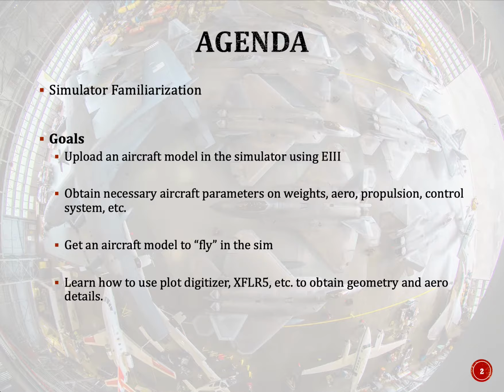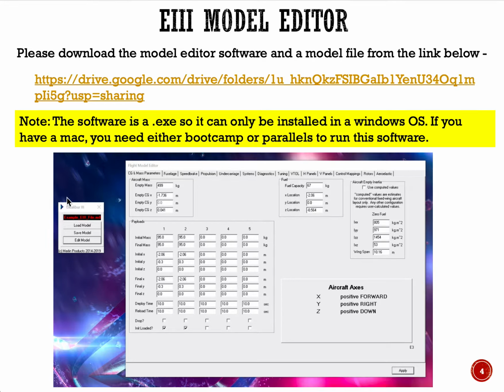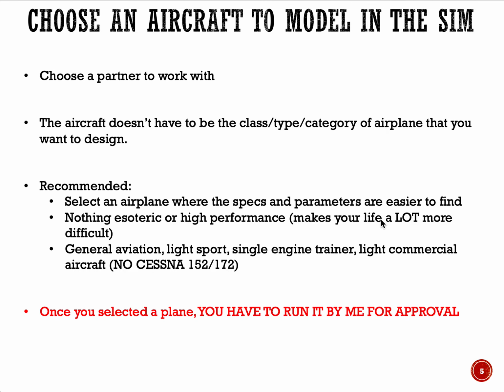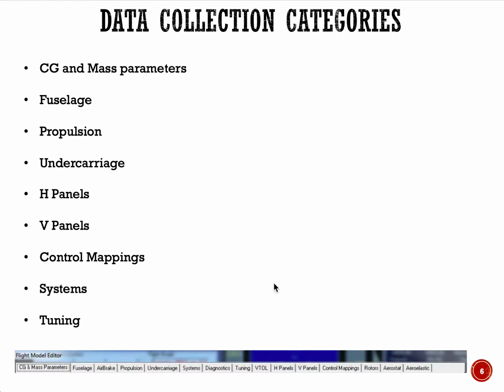MEE 425 W3 V1 Intro to Flight Simulator